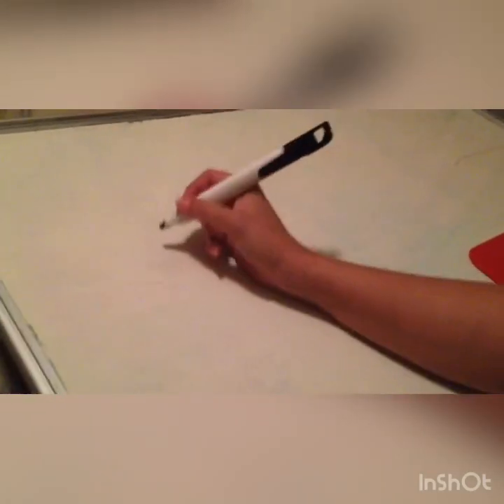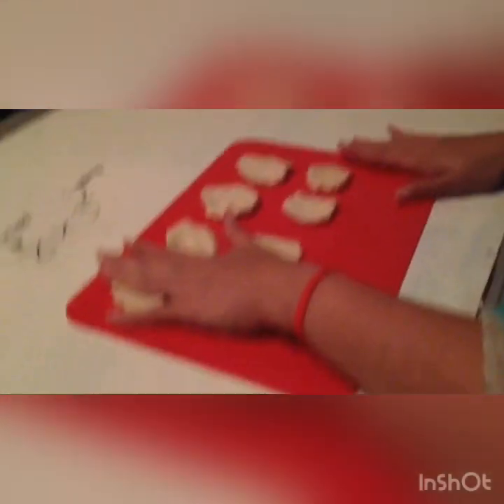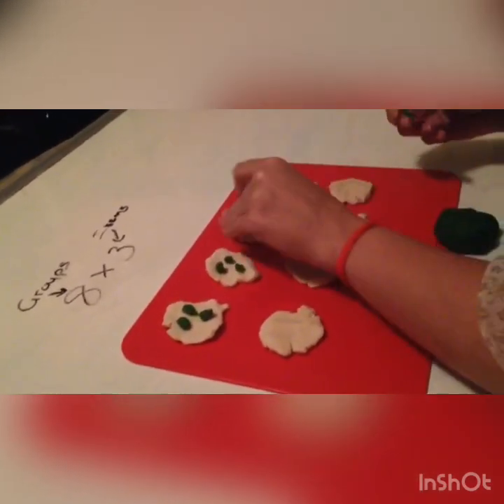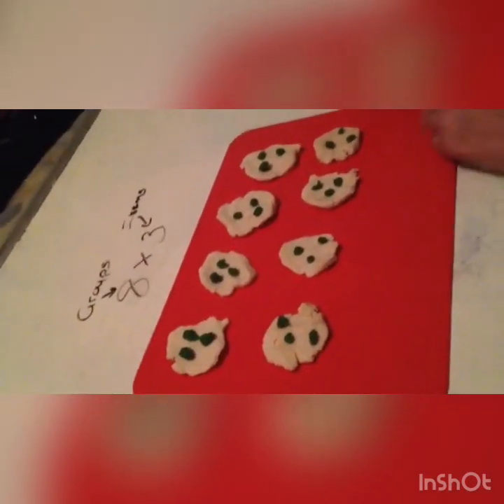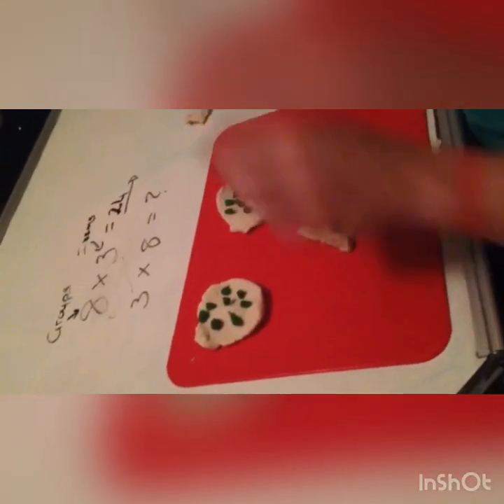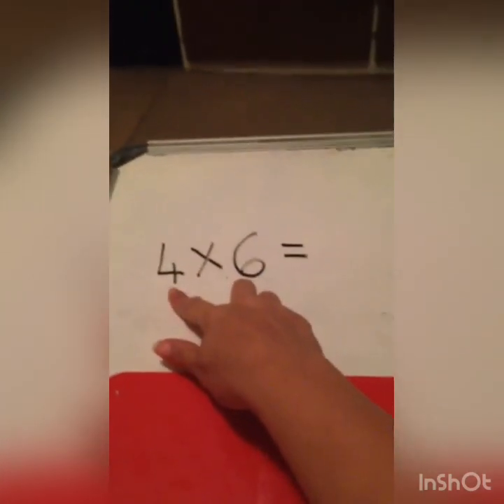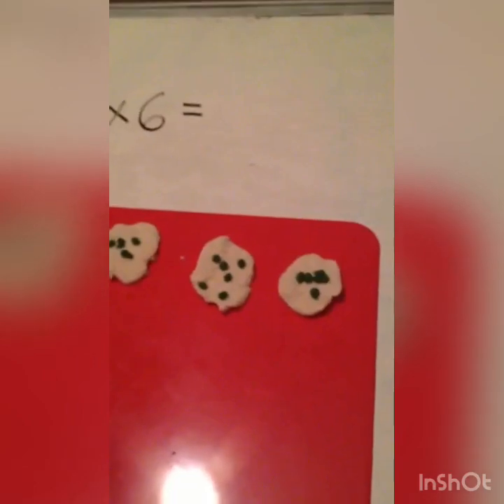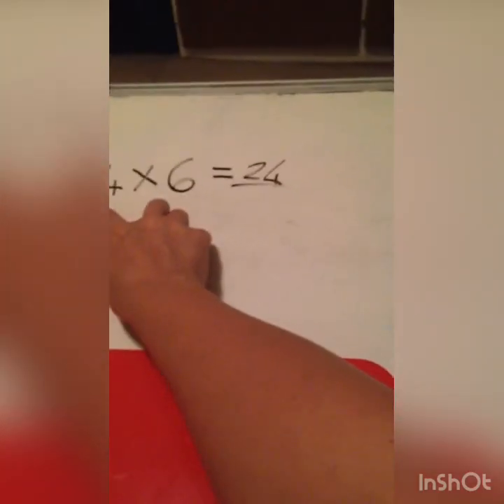191009_TP200_AS_Task3_SGM_Lesson